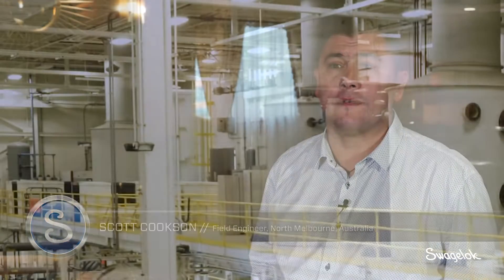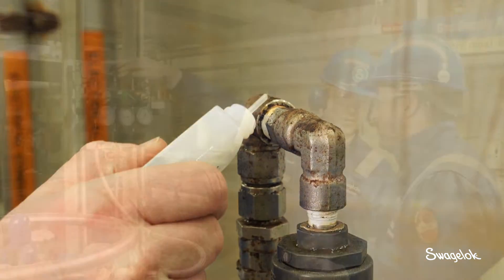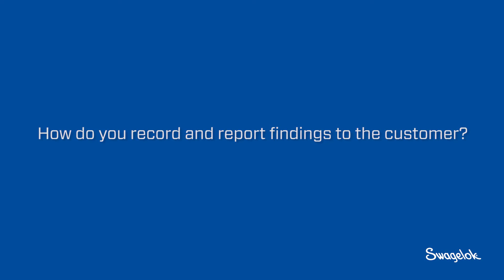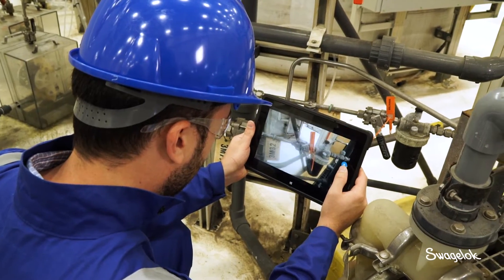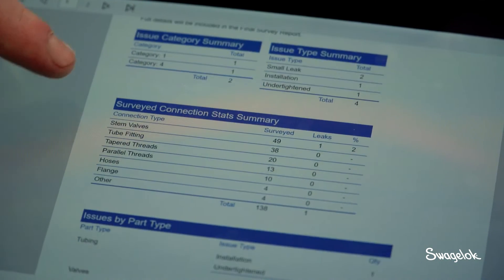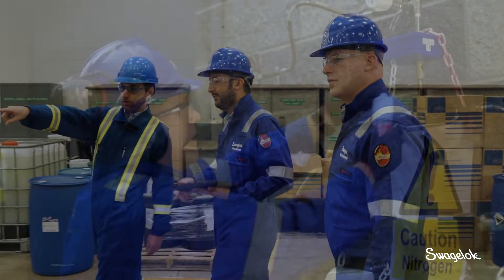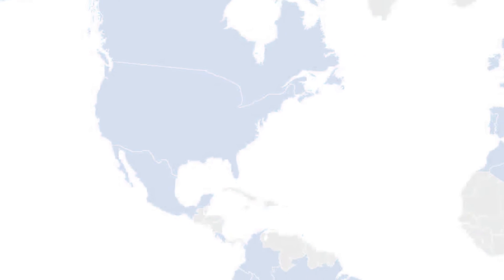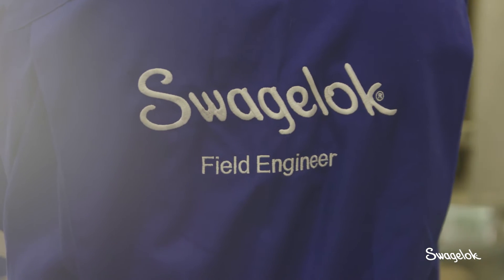Fluid Systems (Onsite Services) | Swagelok Services | Swagelok [2020]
Learn helpful advice from Swagelok’s Onsite Services team on how your fluid systems can be more productive and profitable. Onsite visits are crucial to understanding a customer’s unique challenges, environments, and objectives. The Swagelok onsite services team will help you discover issues with hoses, corrosion, faulty connections, leakages, and more. What’s more, Swagelok offers an online inspection application to document issues with specific details and calculations on annual cost savings for fixes. Swagelok offers over 70 years’ expertise of fluid expertise, providing unmatched value in the industry.